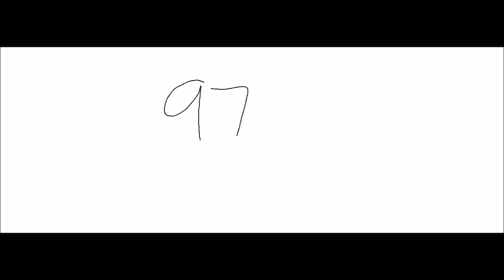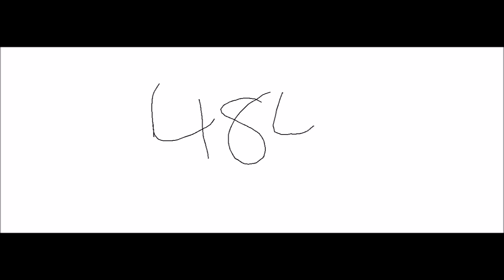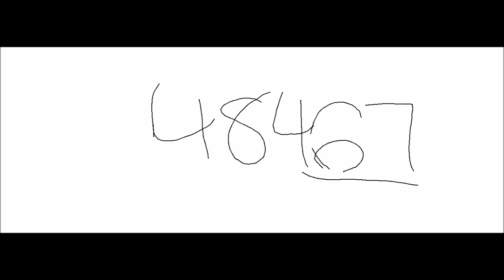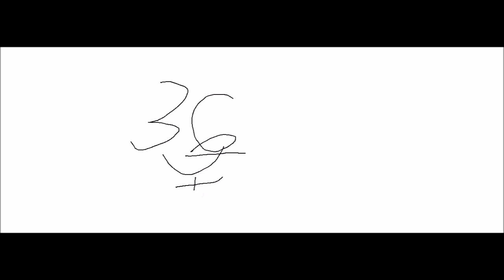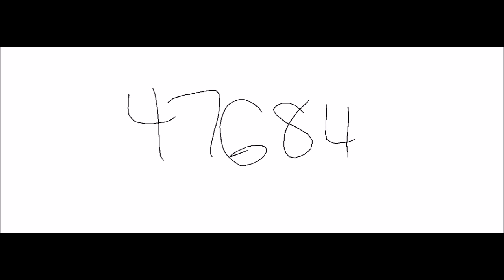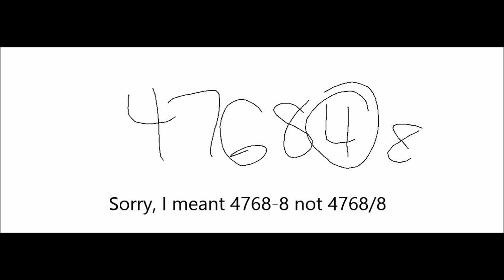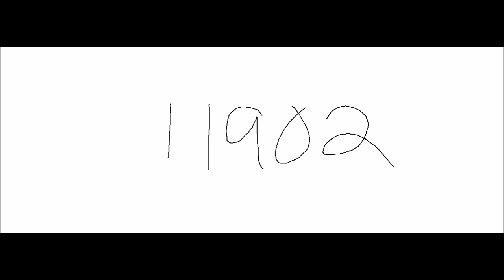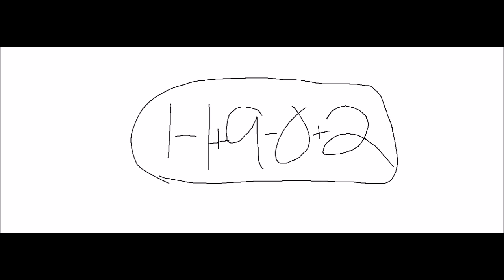Math - The Rules of Divisibility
In this video, I teach you how to quickly, mentally figure out if a number is divisible by another number, with the second number anywhere from 1-12!